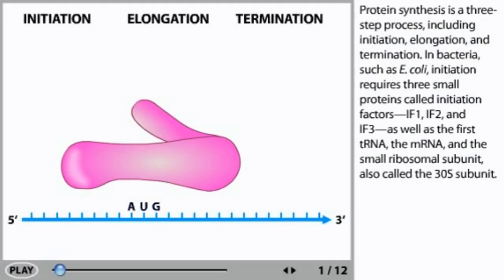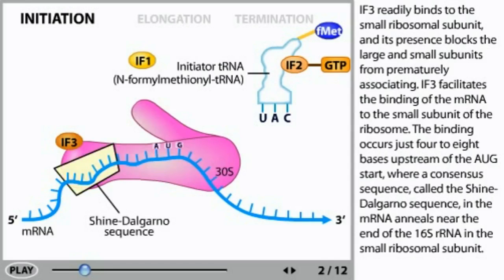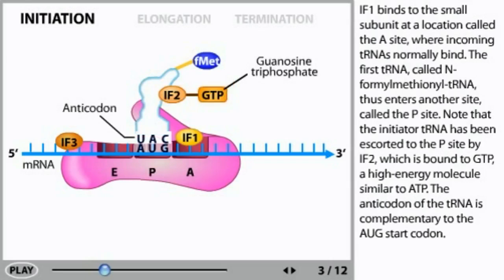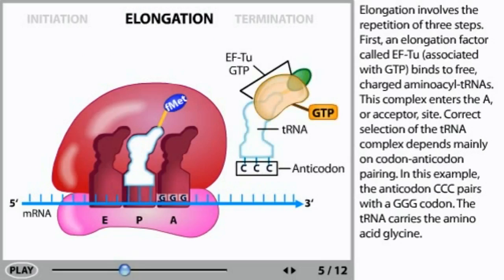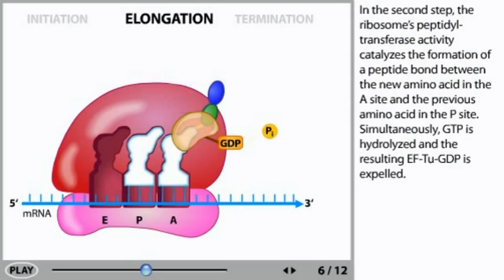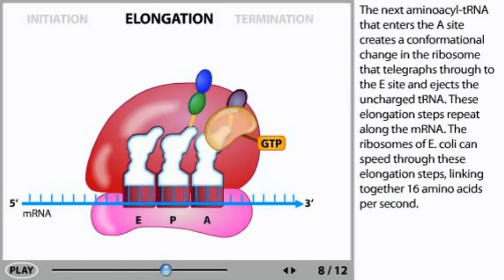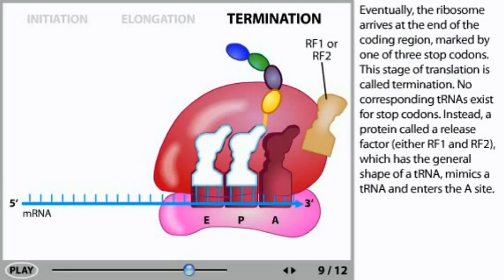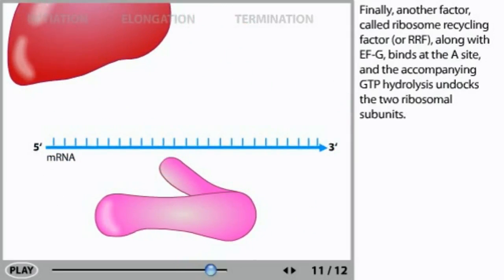Protein Synthesis Animation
Protein Synthesis Animation - This animation video lecture explains about the protein synthesis in prokaryotes. Protein synthesis is a three-step process including initiation elongation and termination in bacteria such as E. coli initiation requires three small proteins called initiation factors are you have one I have two and I have three as one is the first tRNA the mRNA and the small ribosomal subunit also called the three as subunit I have three readily binds to the small ribosomal subunit and its presents blocks the large and small subunits from prematurely associating I have three facilitates the binding of the mRNA to the small subunit of the ribosomal binding occurs just 4 to 8 bases upstream of the AUG start work consensus sequence called the shine down, no sequence in the mRNA unveils new the end of the 16 as ribosomal RNA in the small ribosomal subunit I have won binds to the small subunit location called the a side were incoming tRNA is normally bind the first tRNA called an form of Feyenoord tRNA thus is another side called the piece site know that the initiator tRNA has been escorted to the piece site by AIF to which is bound to GTP are high-energy molecules similar to ATP the anti-codon of the tRNA is complementary to the AUG start codon once the initiator tRNA is in place I have three is released with the loss of IAF three the 50 as subunit can talk on the 30 as subunit the docking of the 50 as subunit triggers the hydrolysis of GTP RIF two and the subsequent release of the initiation factors ribosomal is now ready for elongation elongation involves the reputation of three steps first and elongation factor called TFT you associated with GTP binds to free charged amino a salty RNAs this complex area is the a or acceptor site correct selection of the tRNA complex depends mainly on codon and he codon pairing in this example the end he codon CCC pairs with the GGG codon the tRNA carries the amino acid lysine in the second step the ribosomes O transferase activity catalyses the formation of a peptide bond between the new amino acid in the a side in the previous amino acid in the piece site simultaneously GTP is hydrolysed and the resulting EFP UGDP is expelled the third step is called translocation and elongation factor called EFG associated with GTP binds to the ribosomal the GTP is hydrolysed providing the energy to ratchet of the DS and three subunits ahead one codon this manoeuvre opens up the A-side and slightly uncharged tRNA into the last side called the EU or exit site the next amino way so tRNA the is the A-side creates a conformational change in the ribosomal the telegraphs through to the Eastside and Ajax the uncharged tRNA these elongation steps repeat along the mRNA ribosomes of E. coli can speed through these elongation steps working together 16 amino acids per second eventually ribosomal lives of the end of the coding region marked by one of three stop codons this stage of translation is called termination no corresponding tRNAs exist. Codon is instead a protein called a release factor either one or RF two which has the general shape of the tRNA mimics a tRNA and errors the A-side the release factor activates the O transferase function of the ribosomal which cuts the ball and tethering the completed peptide to tRNA in the piece site another factor called RF three then triggers are of one or RF 2 to depart the ribosomal finally another factor, ribosomal recycling factor or RF along with EFG bind to the A-side and the accompanying GTP hydrolysis and arts that two ribosomal subunits I have three then we associate with a three as subunit preventing the 50 as an three subunits from coming together again the liberated ribosomal subunits are now free to diffuse through the cell ready to bind yet another mRNA and begin the translation sequence of a new.
Title-
protein synthesis
prokaryotic protein synthesis
protein synthesis in prokaryotes
protein translation